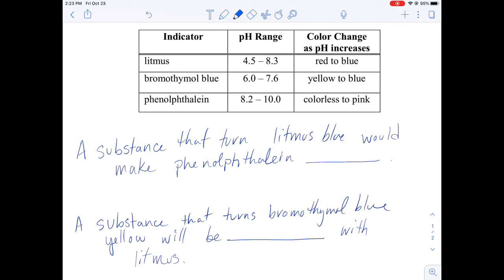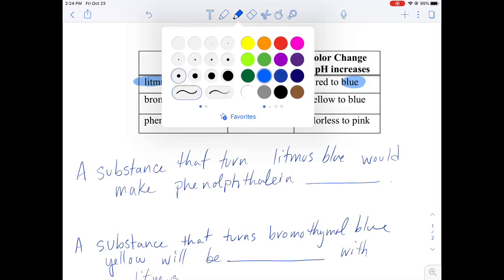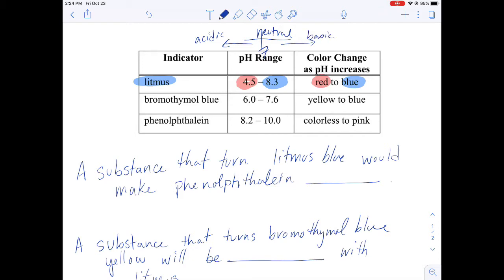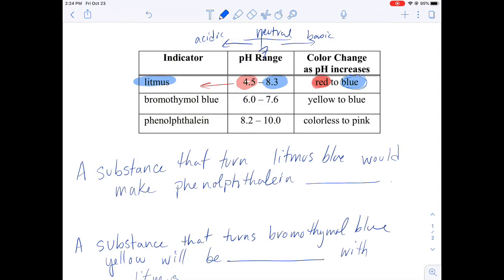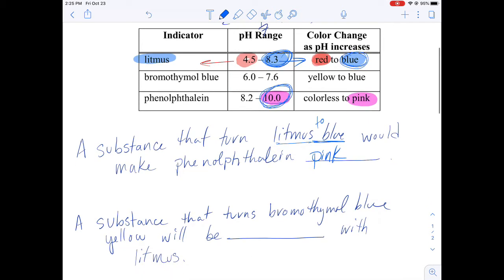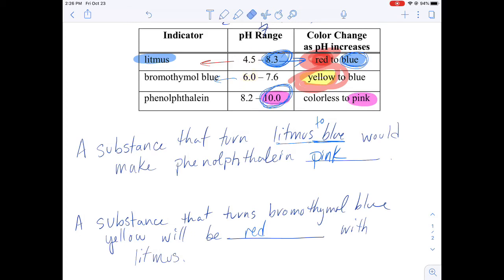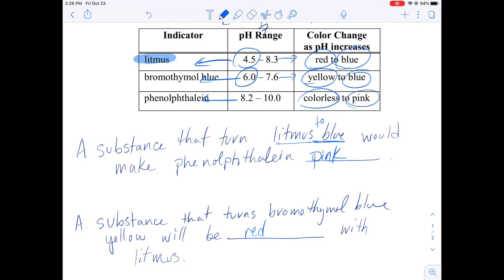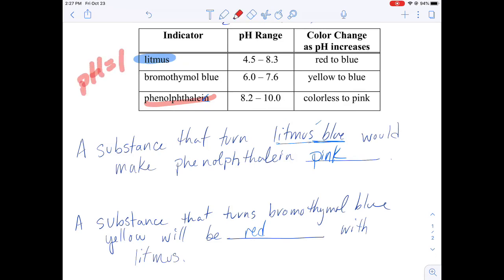Acid base indicators using the data book